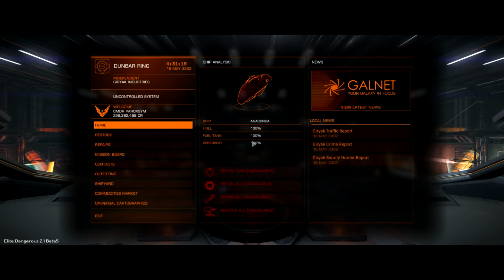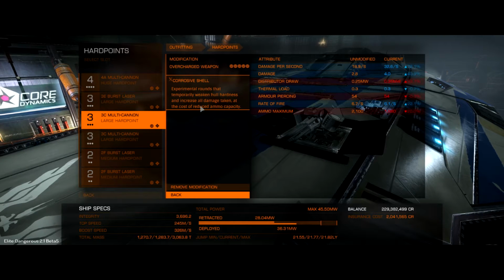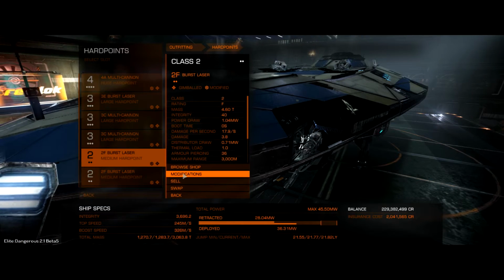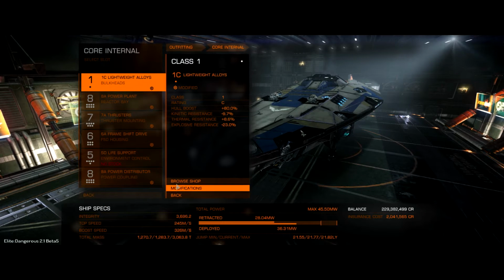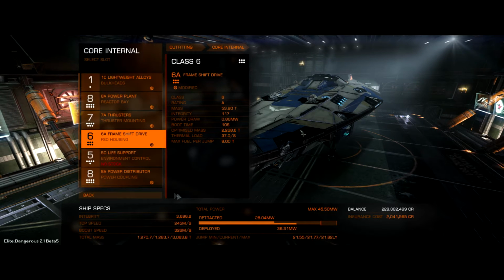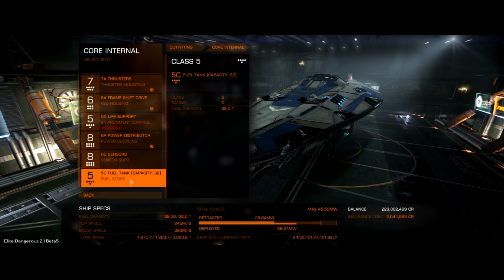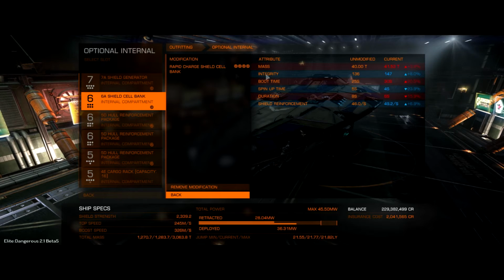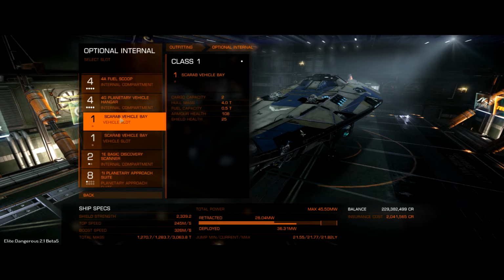Elite: Dangerous "The BetaConda" 2.1 BETA v5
In this video, I showcase a heavily modified A-Rate Anaconda. Check it out!

PC Specs:
AMD FX-8350
16GB RAM
Zotac GTX970
Corsair H75i CPU watercooler

Recorded using OBS and edited/encoded with Movie Studio 13.

Intro - Danger Zone (Original by Kenny Loggins, metal cover by Leo Moracchioli/Frog Leap Studios)
Outro - Vertigo (Original by U2, metal cover by Leo Moracchioli/Frog Leap Studios)